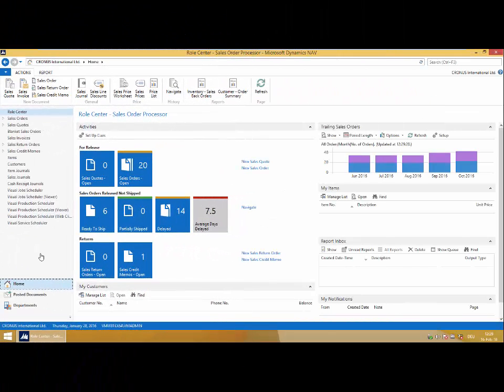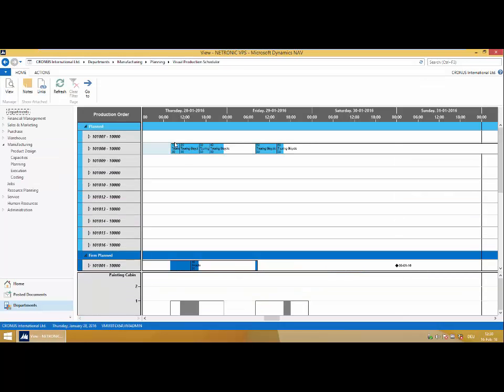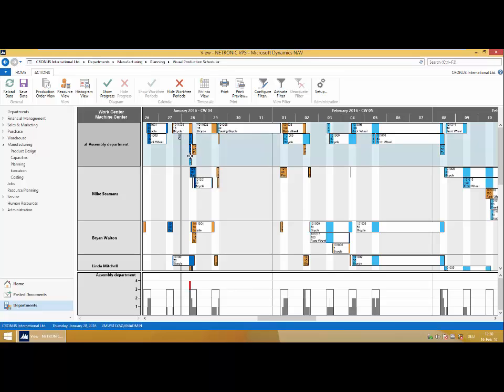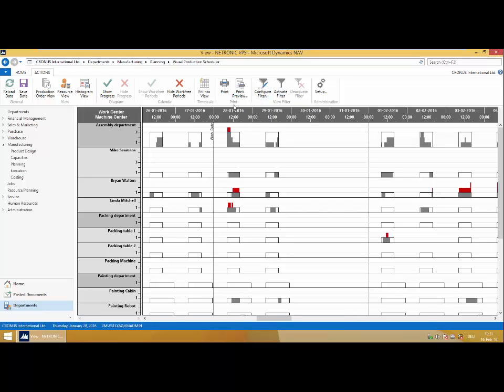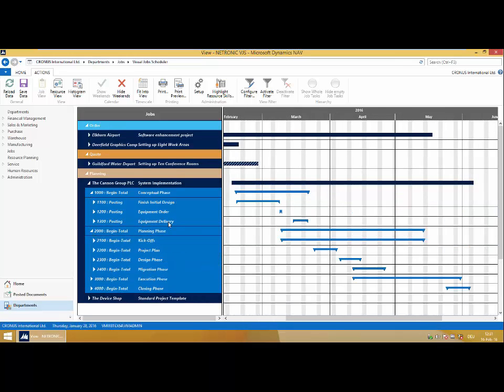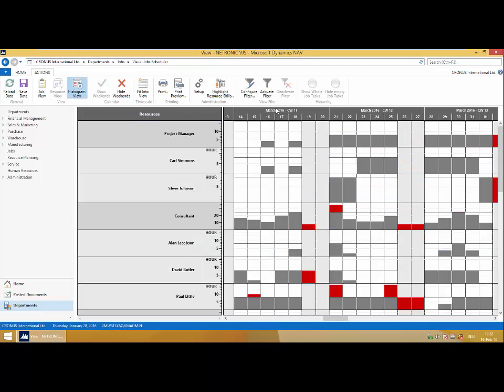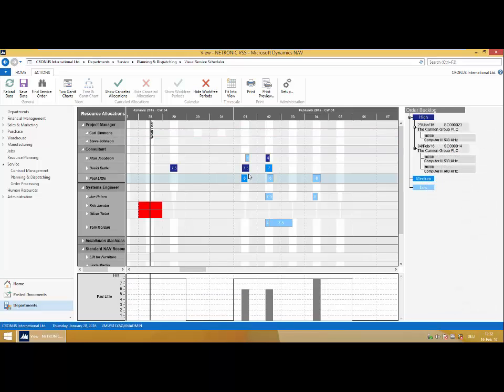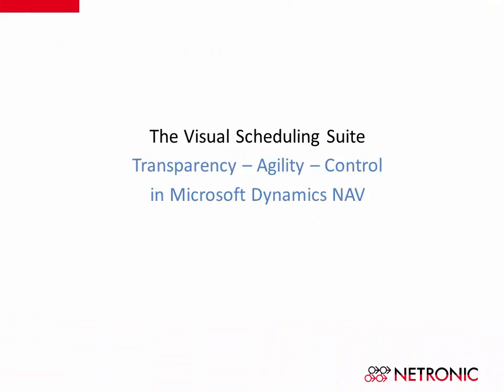Introduction: Visual Scheduling Suite for Microsoft Dynamics NAV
Learn how to visually schedule production orders, jobs and resources as well as service orders when working with Microsoft Dynamics NAV. The Visual Scheduling Suite consists for three fully integrated Gantt chart add-ins for Dynamics NAV.